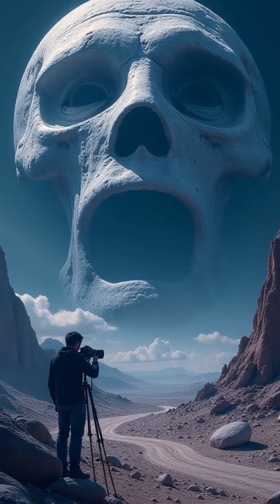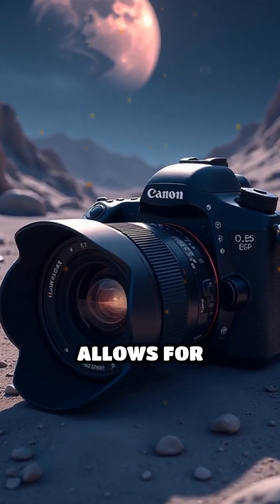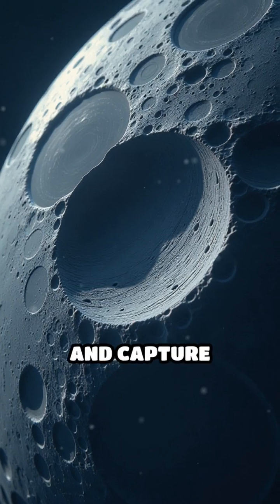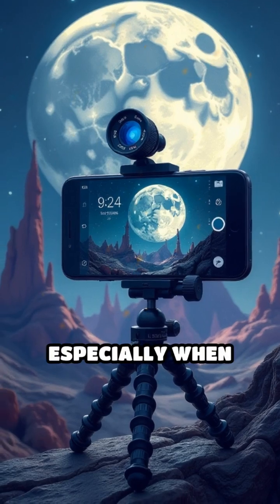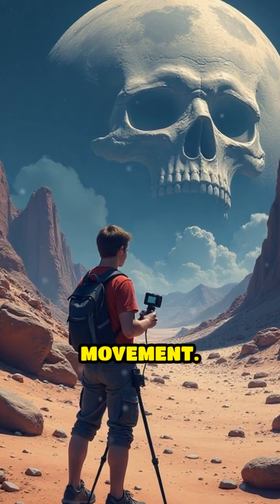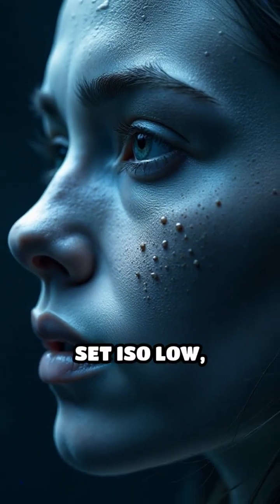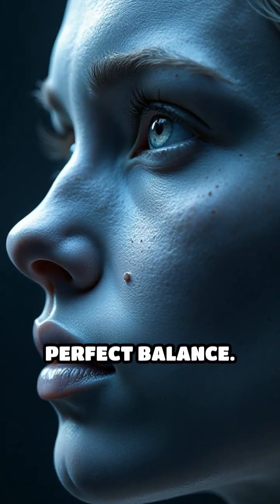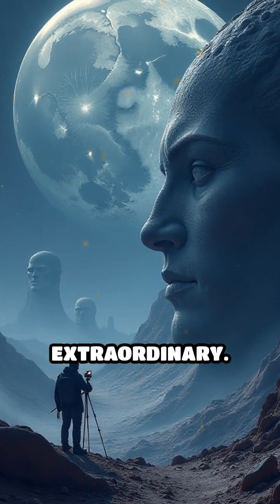Macro Photography: Unveiling Lunar Mysteries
Unlock the Moon’s secrets with macro photography! Discover which affordable tools can help you spot hidden lunar structures.